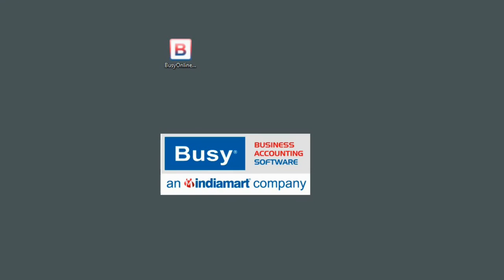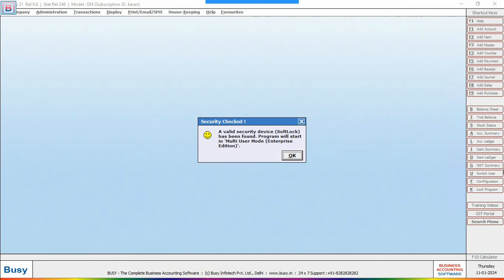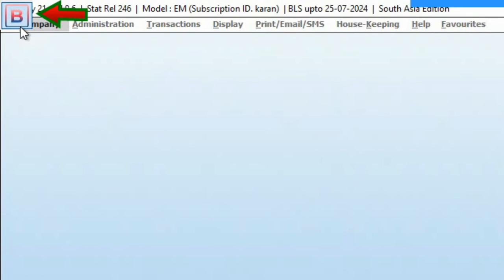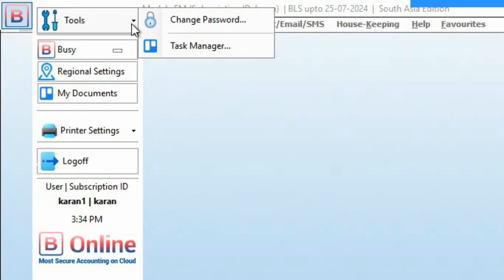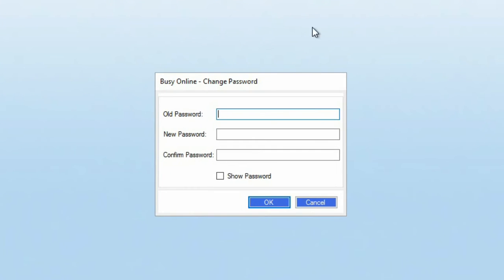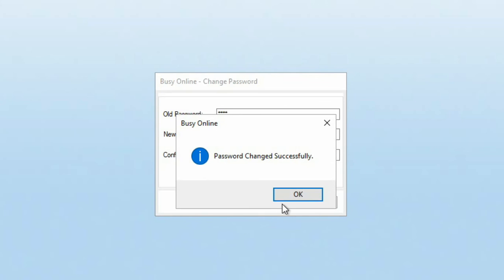Know how to change password in BUSY Online (English) | BUSY on Cloud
In specific circumstances, a password update becomes imperative within the BUSY system. A typical scenario necessitating this action arises when an employee departs from the organization. It is crucial to promptly change the password at this juncture to safeguard the company's sensitive data. This proactive measure is essential in preventing unauthorized access, particularly when the departing colleague had access to BUSY Online.